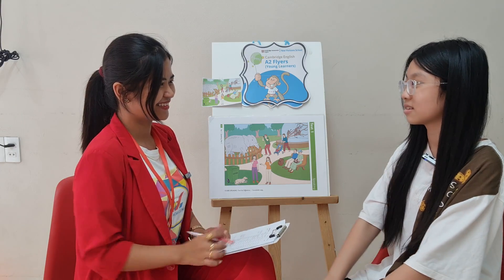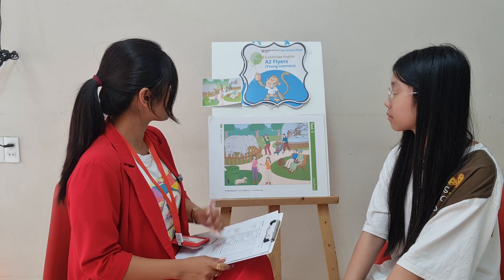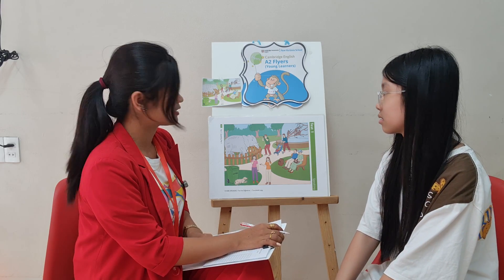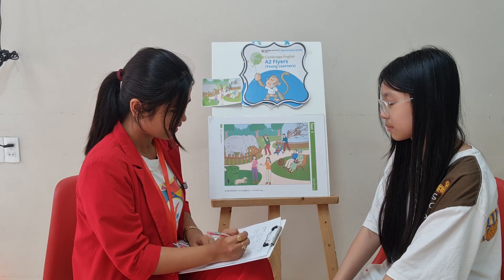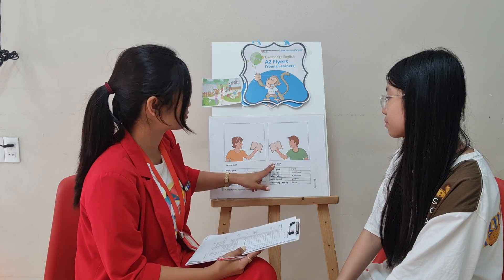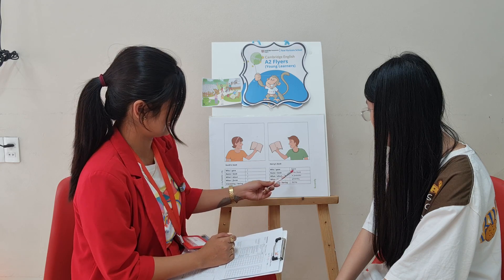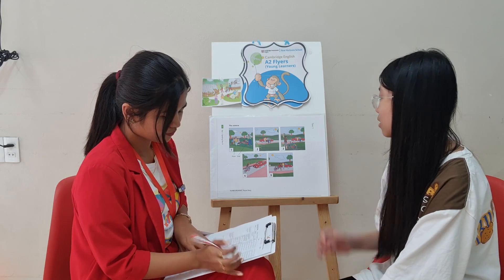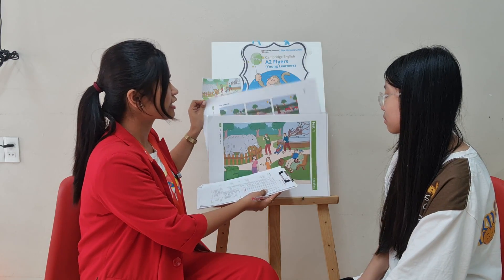2023 Nov 02 Placement Test